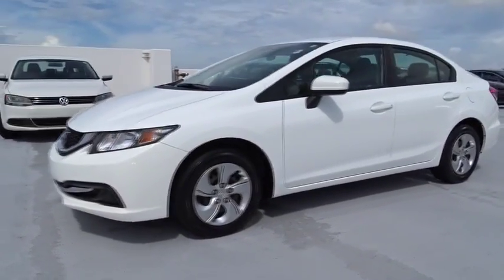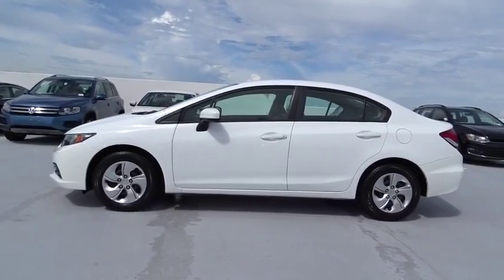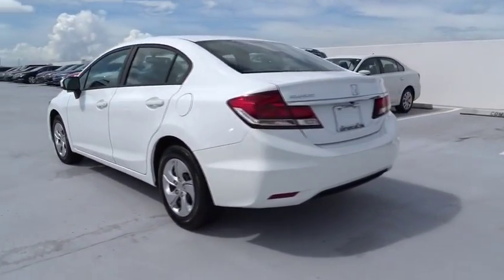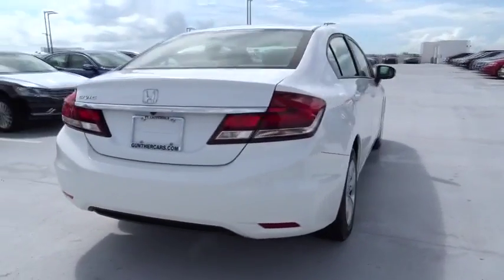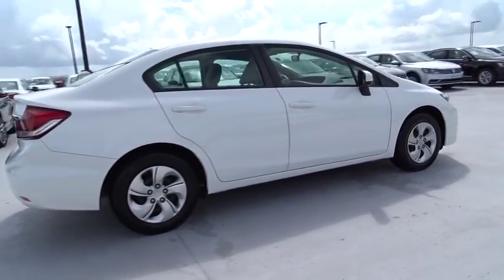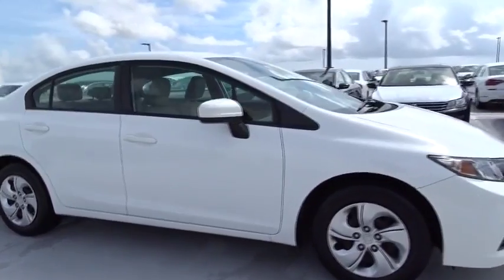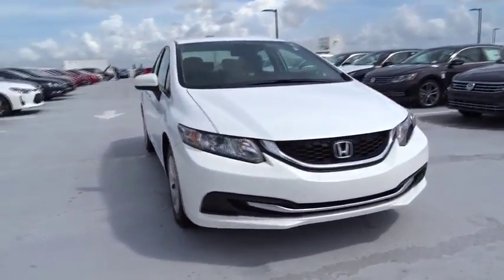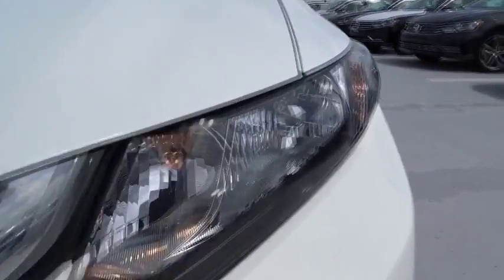2014 Honda Civic Fort Lauderdale, Plantation, Weston, West Palm Beach, Miami, FL U68187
2014 Honda Civic
2014 Honda Civic LX wCam - Stock#: U68187 - VIN#: 19XFB2F52EE057947

Gunther VW
1680 South State Road 7

Offering first-class comfort, convenience and style, our One Owner 2014 Honda Civic Sedan LX shown in Taffeta White is fresh and vibrant. Under the hood is a high tech 143hp 1.8 Liter 4 Cylinder that is paired with a new refined smooth shifting CVT to achieve near 39mpg on the open road. Our Drive-by-Wire throttle system provides enjoyable driving dynamics by optimizing the engine response to suit the driving conditions. You'll enjoy nimble, precise handling and a comfortable, composed ride that is quiet even on the freeway.   The exquisite aerodynamic design of the LX is enhanced by 15 inch steel wheels, while the high-end interior is spacious and features a central display screen as well as a rear view camera. Bluetooth phone and audio connectivity, SMS text messaging functionality and a 6 speaker sound system with a CD player, an auxiliary audio jack, an iPod/USB audio interface radio functionality will keep you safely connected and entertained as you enjoy the ride of this fantastic sedan.  The engineers behind this car have superior safety in mind with ACE body structure, vehicle stability assist, and an army of smart airbags, which is why it continues to be a top safety pick. Tried and true, this soulful Civic Sedan LX is built for fuel economy, safety, and entertaining driving dynamics. What are you waiting for?